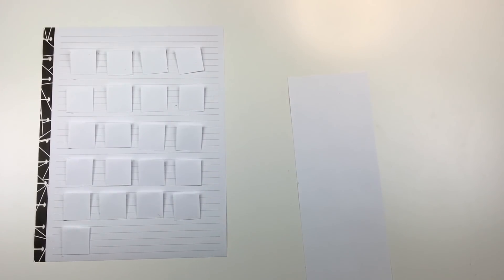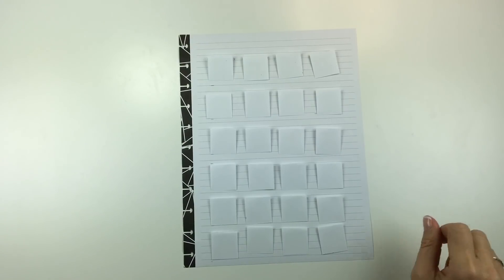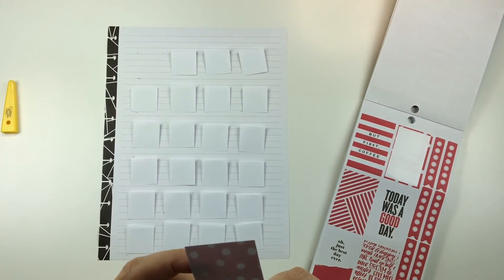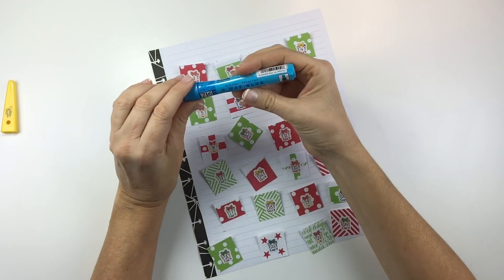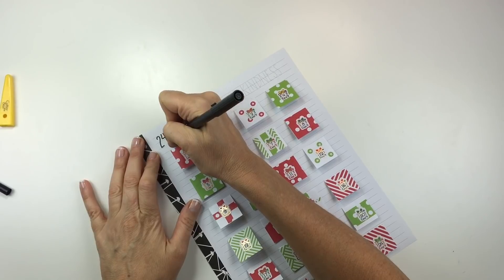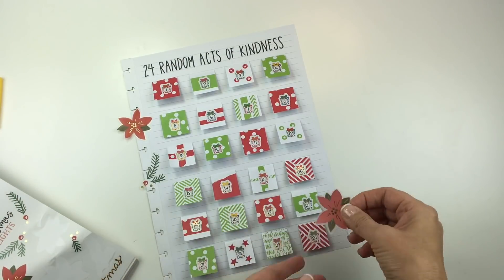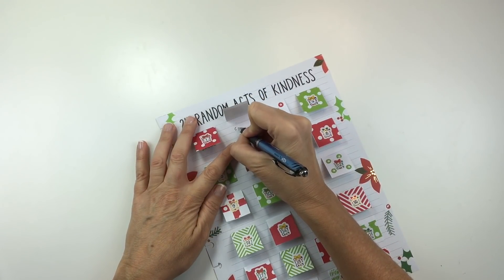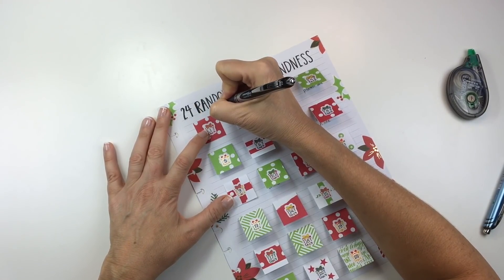Plan with Me - Random Acts of Kindness Advent Calendar - Happy Planner® Christmas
For my Happy Planner Squad project for December, I created an advent calendar. I created 24 paper flaps and under each one I wrote a random act of kindness to complete for that day. I am determined to spread joy this December! I hope you'll consider joining me!

Happy Memory Keeping™ Holidays Value Pack Stickers:

The Happy Planner® Rainbow BIG Value Pack Stickers:

The Happy Planner® Rainbow Value Pack Stickers:

*My favorite planner tools (many of which were used in this video!):

Avery full sheet labels:

Tombow whiteout correction tape:

Tombow Adhesive Roller:

Zig Glue Pen:

Excel craft knife:

EK Success Cutter Bee Scissors:

Fiskars Paper Cutter:

The Happy Planner® BIG paper punch:

Pentel Energel 0.5 pens:

Pentel Energel 0.7 pens:

Pentel Energel 0.3 pens:

Tombow Dual ABT Brush Pen:

Prismacolor Colored Pencil Set:

HAPPY PLANNING!